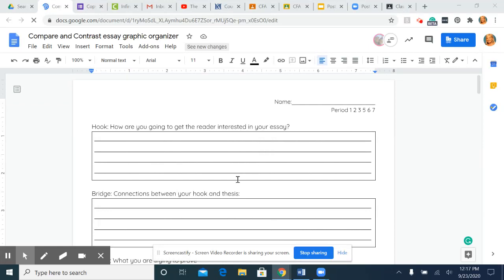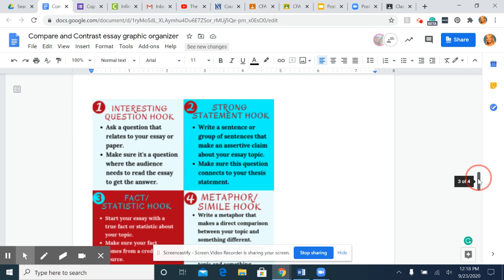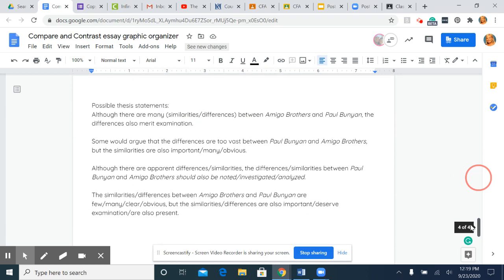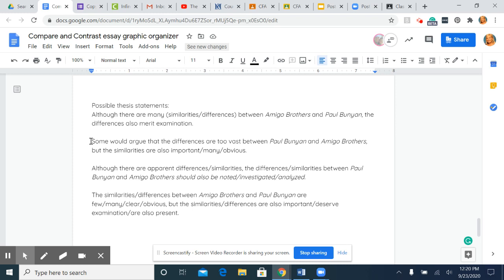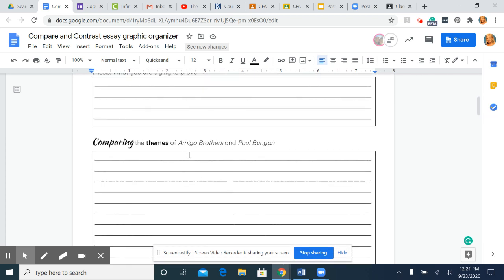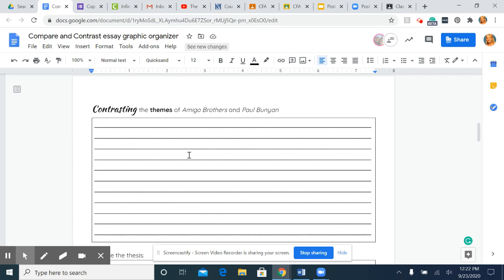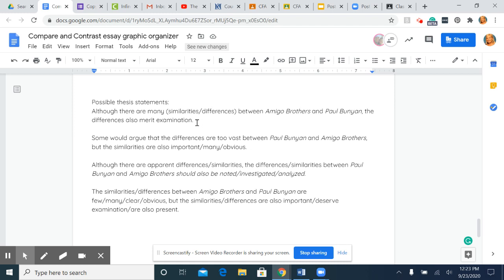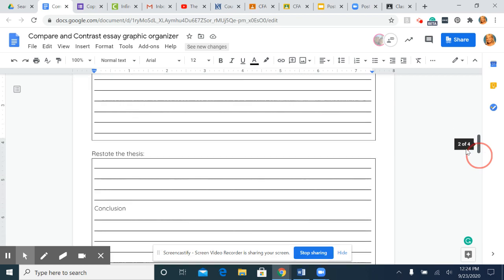CSA 1 Compare and Contrast Video